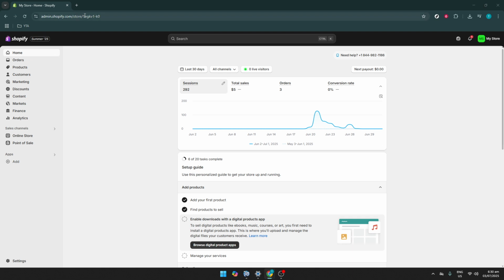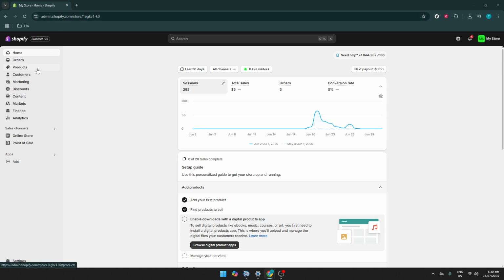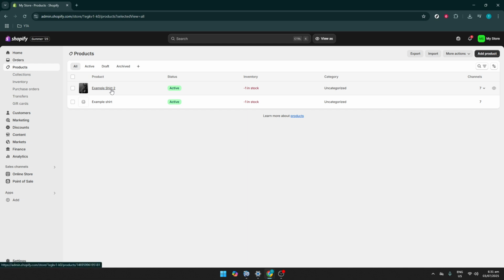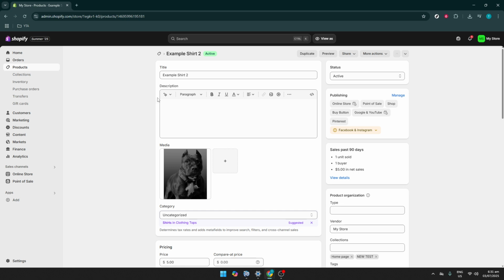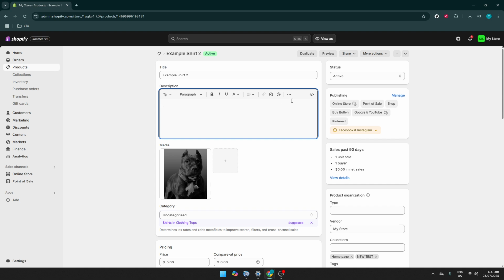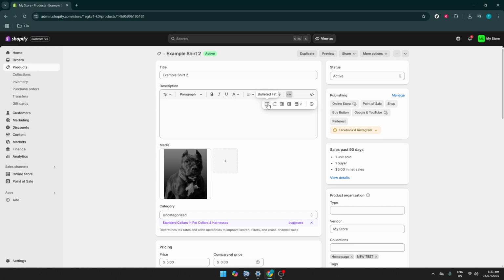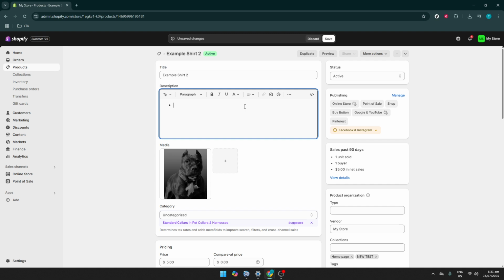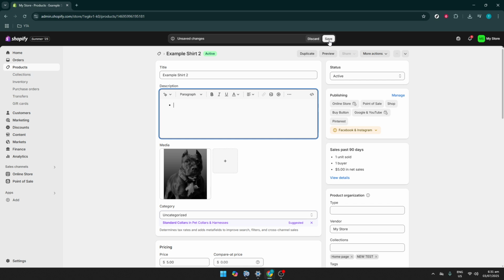How to add Shopify Bullet Points in Product page Bullet Points shopify Shopify Tutorial